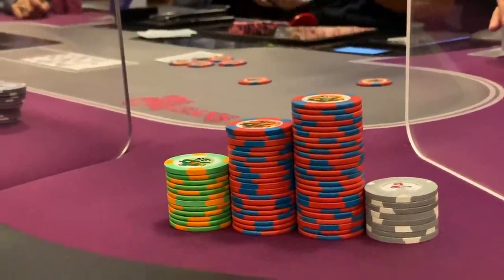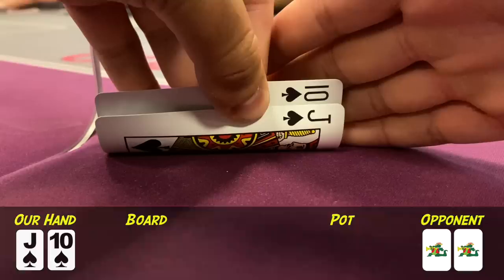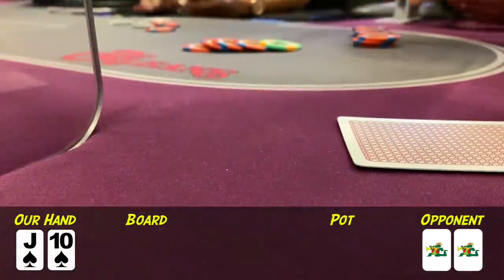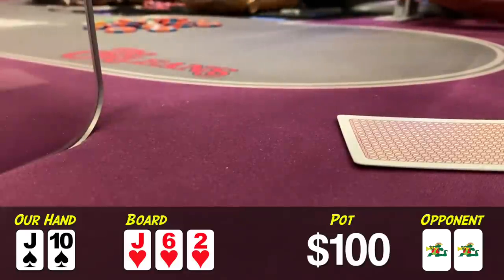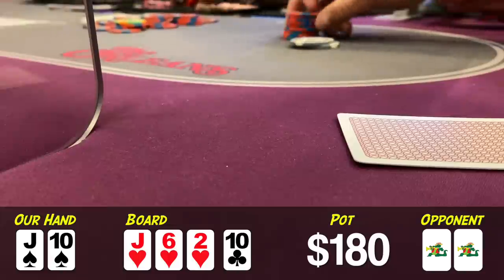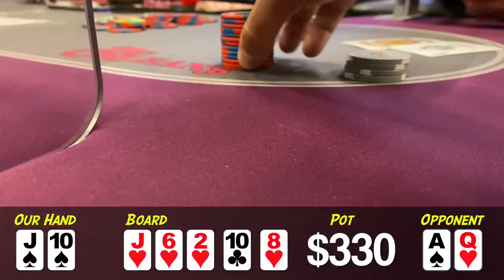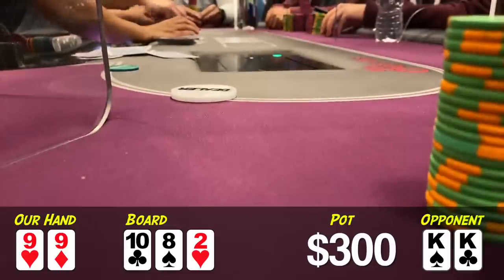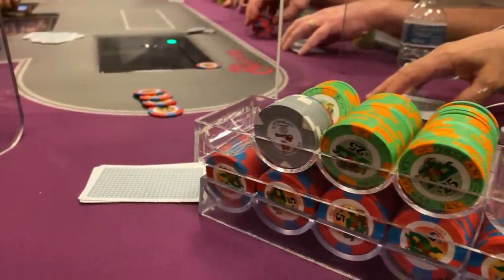Deepstacked at The Orleans | Poker Vlog #58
Hey! My name is Mariano, and this channel was created to share some poker sessions and travel.

This is the 3rd and final vlog from my recent weekend in Las Vegas! I decided to head off-strip for some more poker before driving back home.